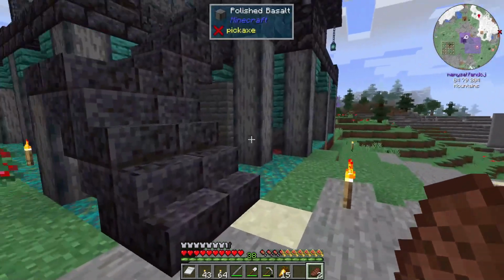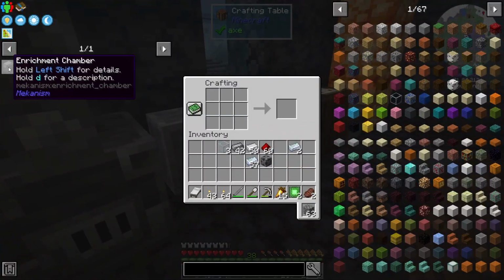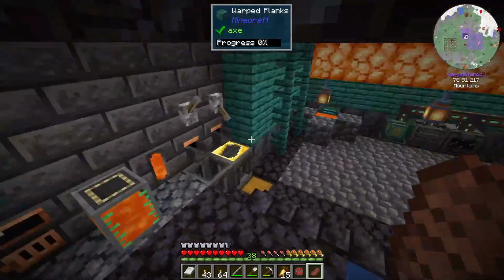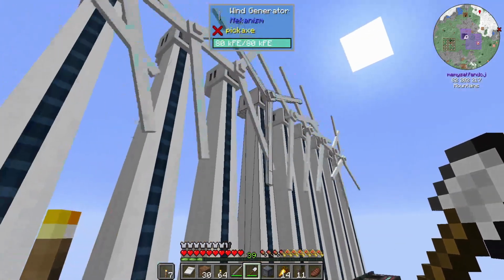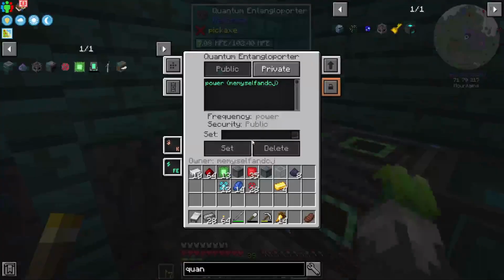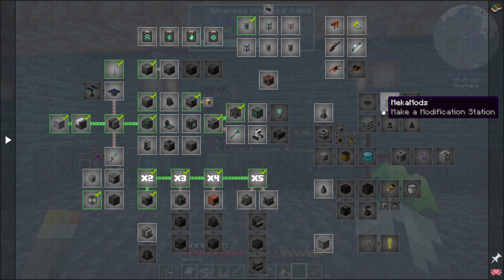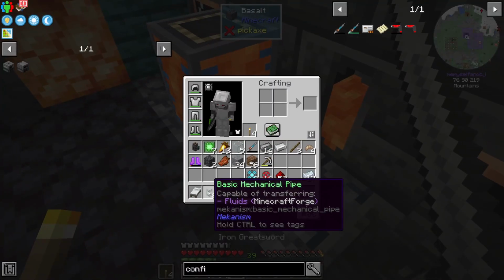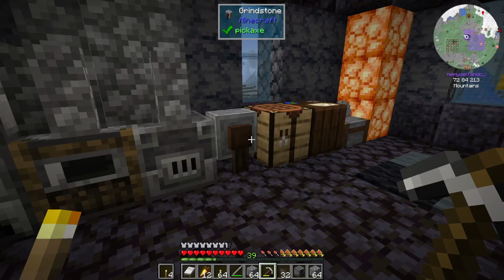Ftb University 1.16 Ep. 4 A Bit of Mekanism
Today we look at upping our power. ENJOY!

The successor to University 1.12, FTB University 1.16 is a pack dedicated to teaching the intracacies of mods, including in-depth quests and an all-new School system!

FTB University 1.16 has over 900 quests spread over 24 chapters. Each of the major mods have their own chapter, split into groups based on their category (Storage/Automation, Technology, and Magic).

University has almost no altered progression; it is not an expert pack. We do have Overloaded with custom harder recipes, as well as recipes for creative items.

We're also missing certain widely-used mods. This is to encourage you to use tools and machines from other mods that you otherwise wouldn't.